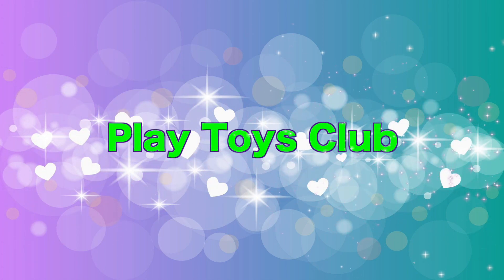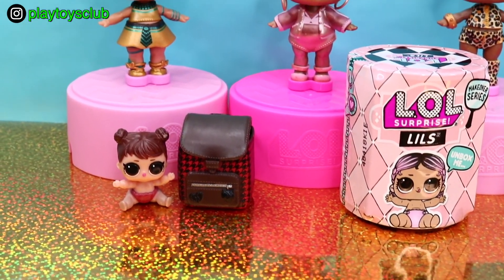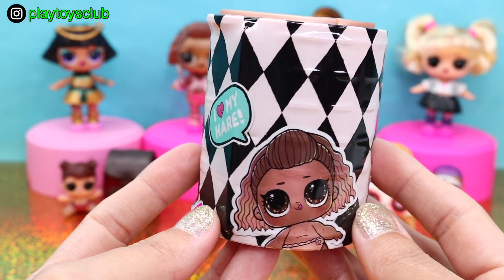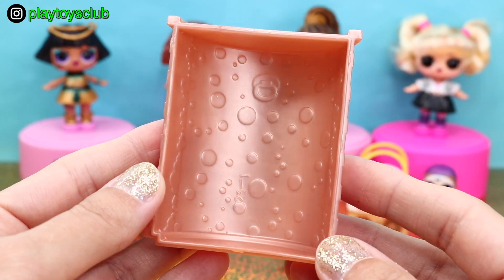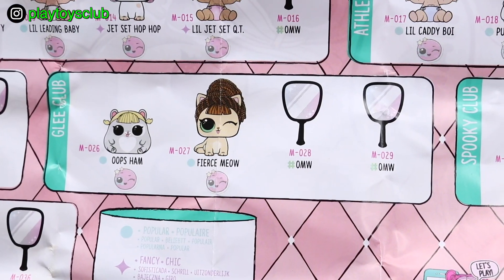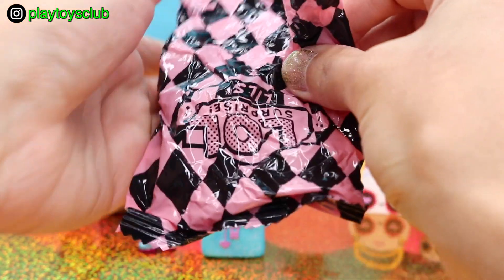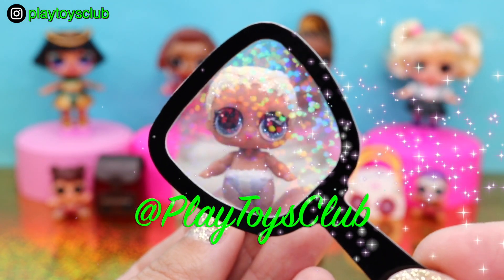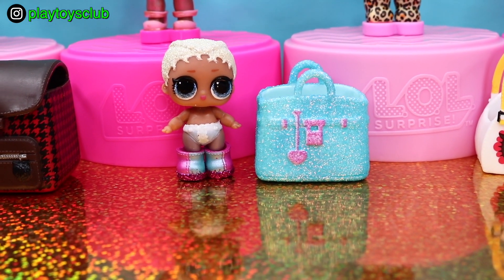LOL Surprise LILS Dolls & Pets Unboxing (Makeover Series 5) New L.O.L. Blind Bags Opening + GOLD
Today we are unboxing NEW LOL Surprise LILS from Makeover Series 5! You can unbox a doll or a pet! And there are both Lil Sisters and Lil Brothers in this series!

We love Makeover series and opened several Hairgoals capsule on our channel and cannot wait to find LILS dolls and pets to complete LOL Surprise Families! And we got GOLD hair curler! Will it be LILS from The Glitterati club or 24K Gold Club?! So excited!

Inside are 5 surprises and blind bags with so much fun! This is Series 5 Wave 1 and some LILS are On my way!! (OMW) which means Wave 2 is coming! You can collect 18 LILS in wave 1 and 18 more will be in wave 2! Total 36 LILS to collect!

And don’t forget about water surprise! We love to color change our LOL Surprise dolls and pets!

Hair Curler can be used in your hair or as a bed or bath for your LILS!

These LOL Surprise Dolls and Pets are so much fun to play with and we want to collect them ALL! You have Collector’s Guide to keep track of what LILS you already collected! What LILS doll or pet is your favourite?

👀 Watch other LOL Surprise Dolls Unboxing Videos!

Welcome to Play Toys Club! We unbox toys and play with them! We are family-friendly channel with videos that are fun to watch! We have videos for babies, toddlers, kids and entire family! We love L.O.L. Surprise! Dolls, Calico Critters/ Sylvanian Families, Playmobil, Hatchimals, Shopkins, Peppa Pig, Paw Patrol, Lego, Barbie and so much more! We have toys unboxing and review videos, as well as funny stories with toys and dolls with pretend play!

🎶 Music 🎶
Title: Ukulele